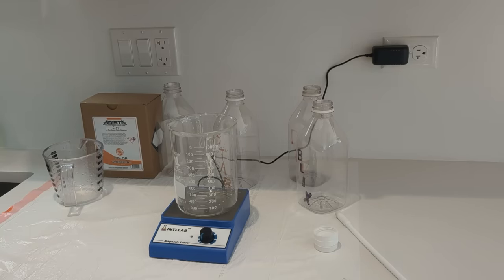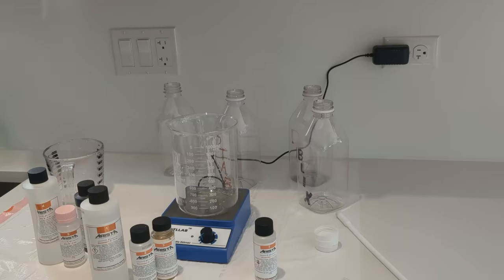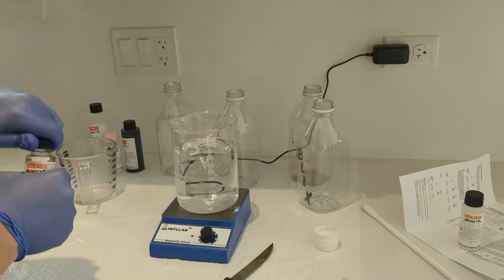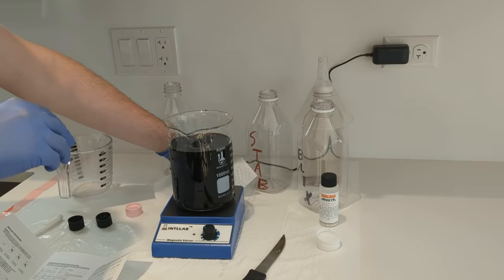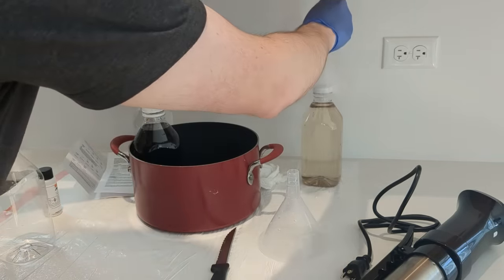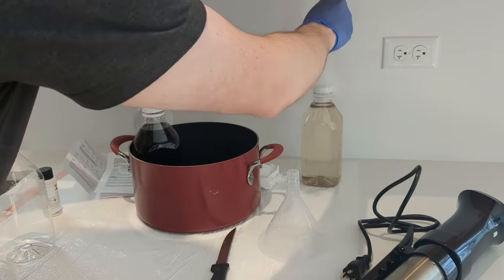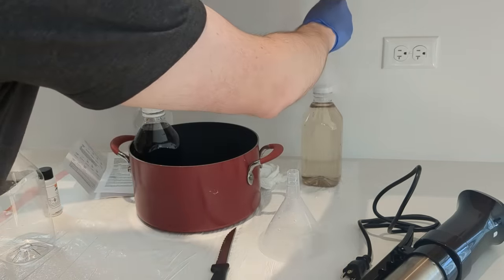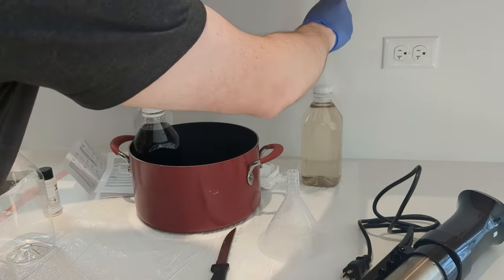Developing C-41 color film at home is actually pretty easy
Follow along in this very chill video with bad audio and yes, there will be a part 2